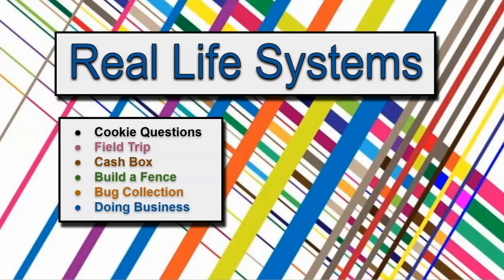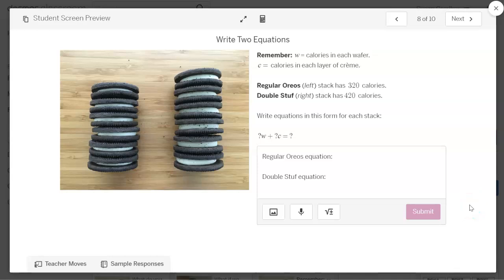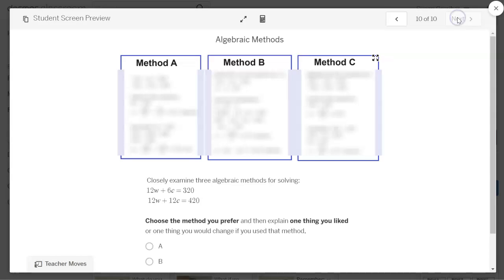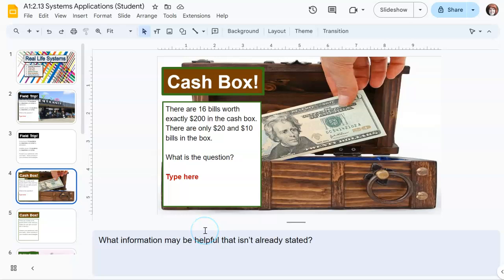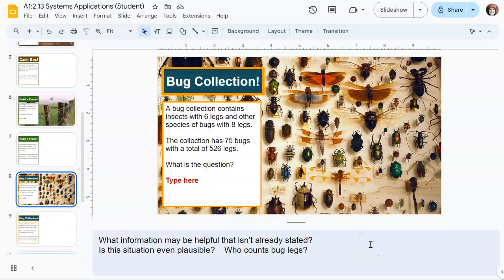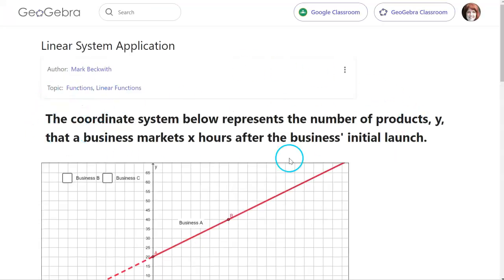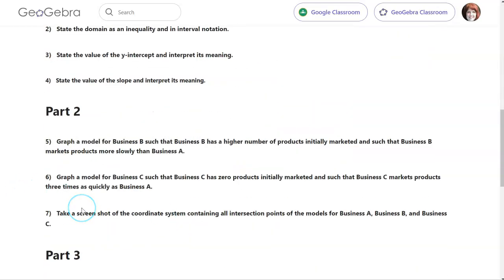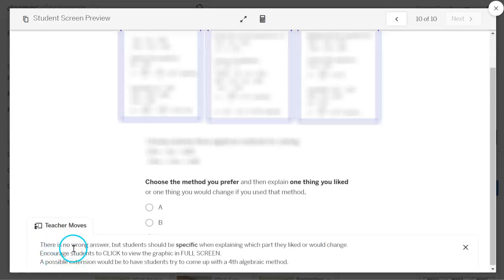Real Life Systems! - Algebra 1, Term 2, Lesson 13